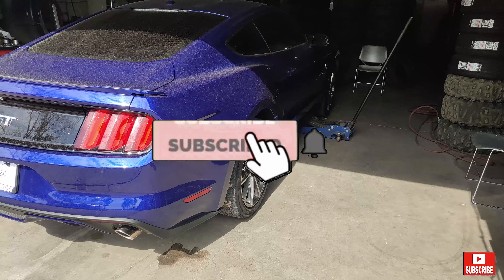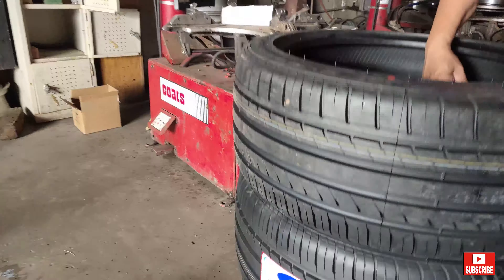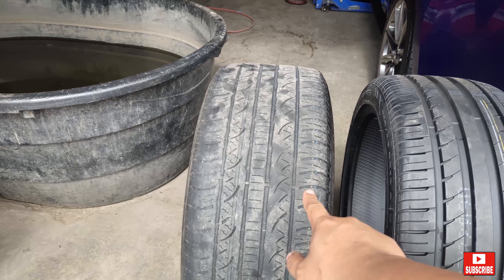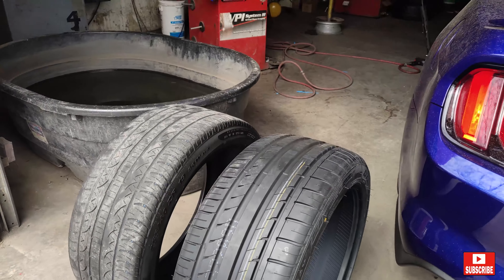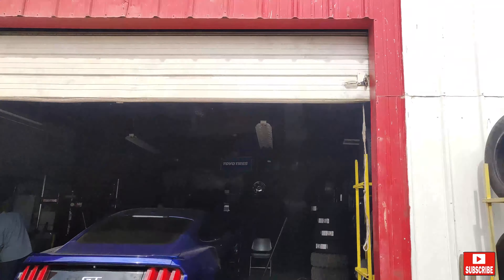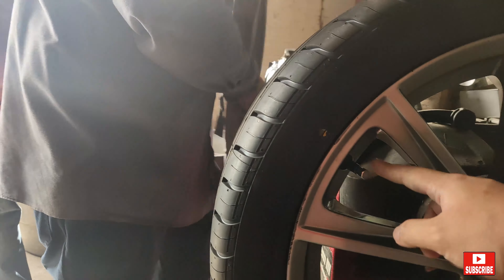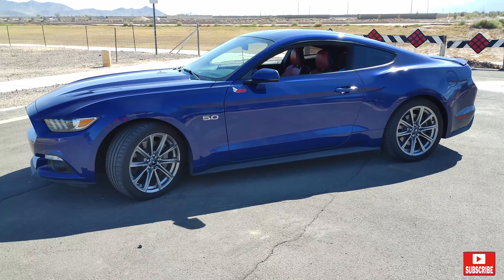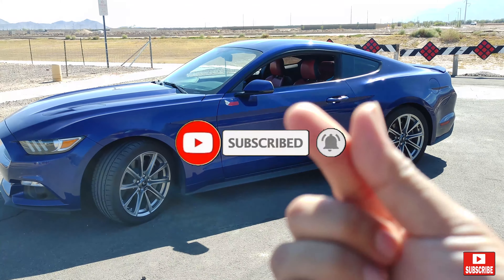GT Radial Champiro HPY Install/Review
2015 Mustang GT

📋 Mod :

GT Radial Champiro HPY

JLT 3.0 Oil Separator Catch Can